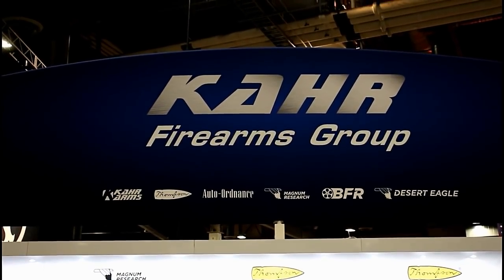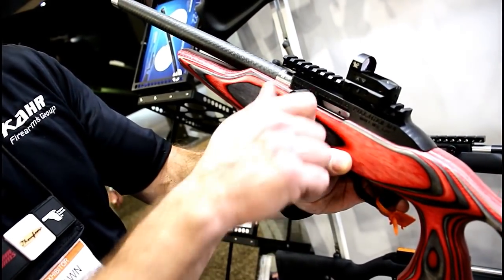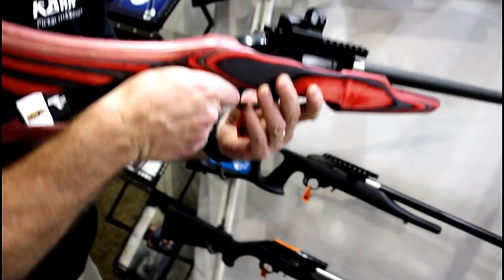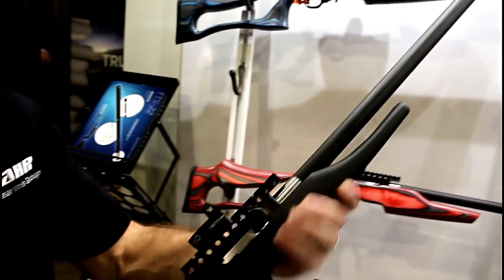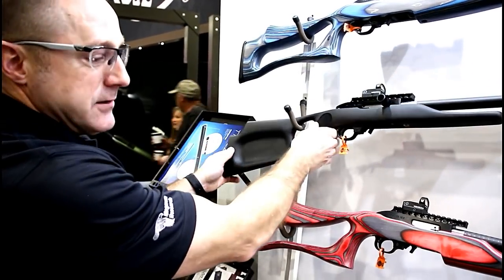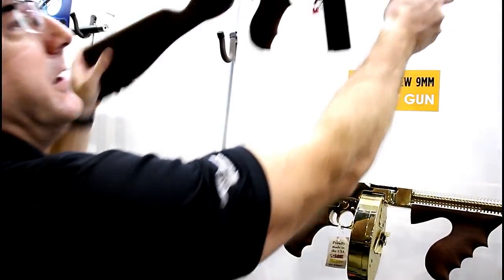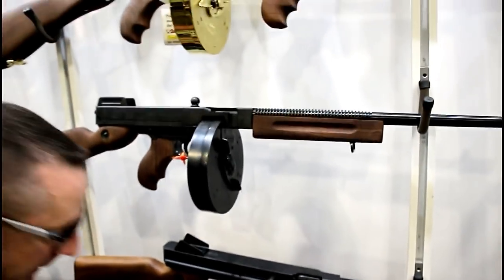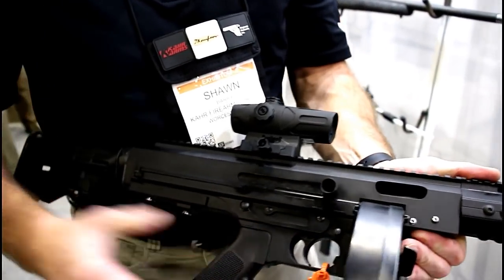New Rifles From Magnum Research & Auto Ordnance - TheFireArmGuy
Here are the new rifles offered from Magnum Research and Auto Ordnance. Magnum Research has a couple new beautiful MLR .22 with graphite wrapped barrels and an integral suppressed rifle that is outstanding. Auto Ordnance came out with a couple new Thompson rifles that changes the "Tommy Gun" game.